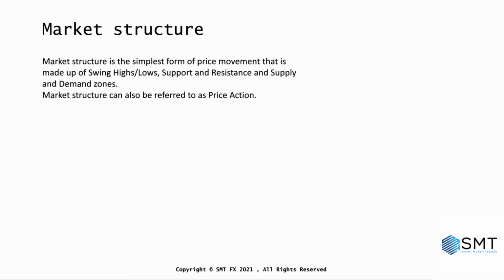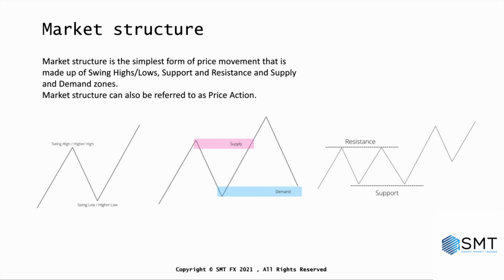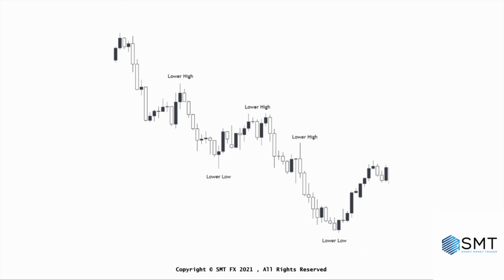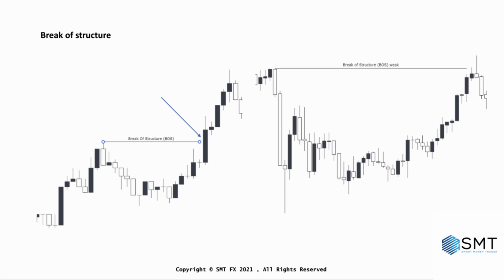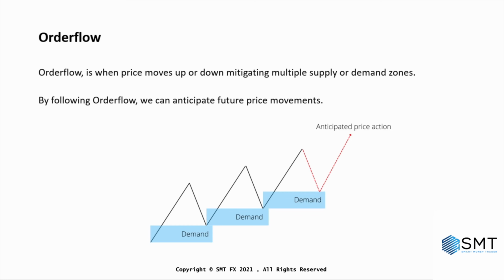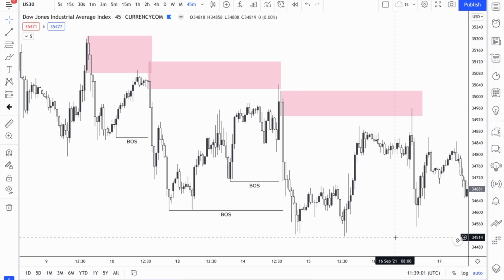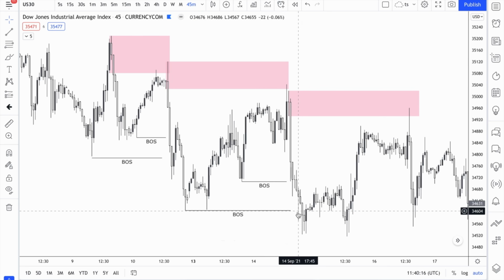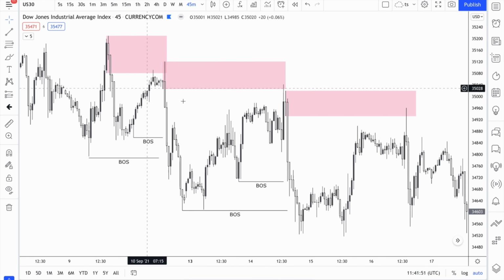Structure and Orderflow | Free SMC Course | Forex | 3/19